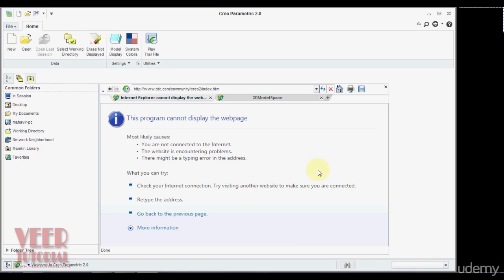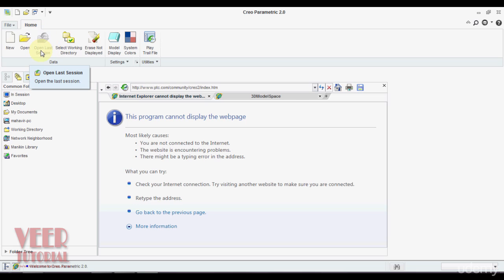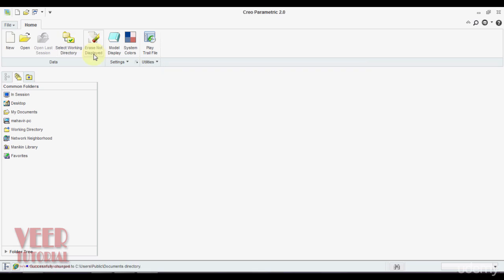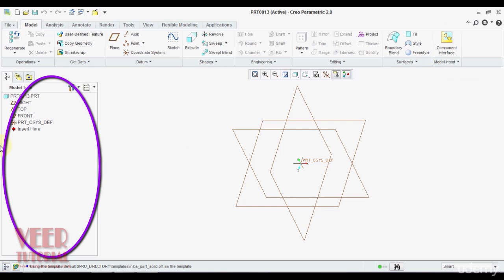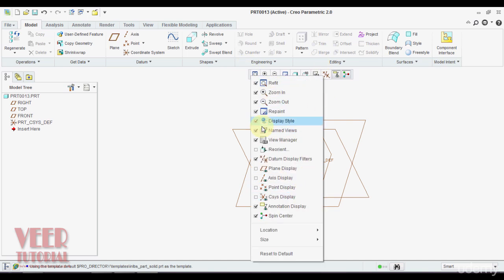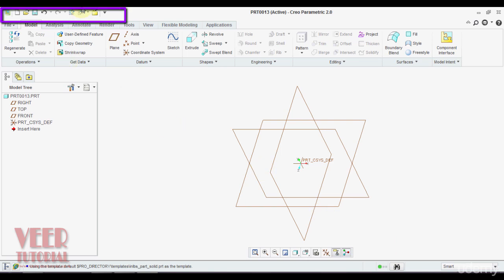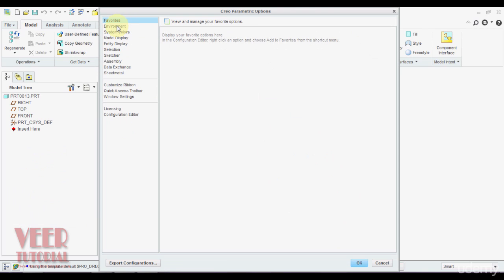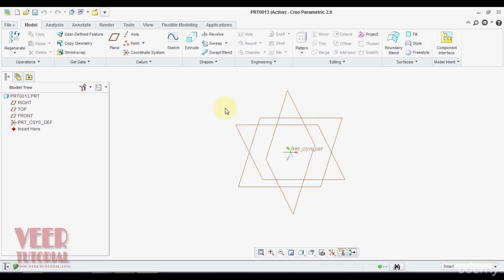1005 User Interface of ProE